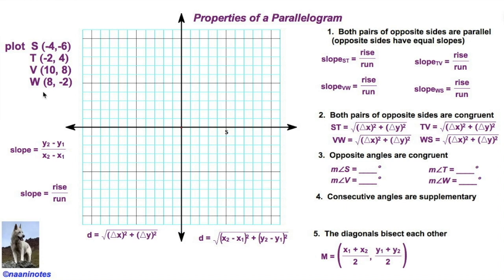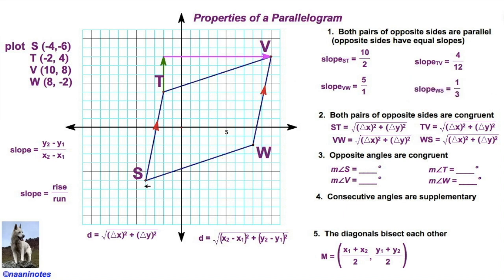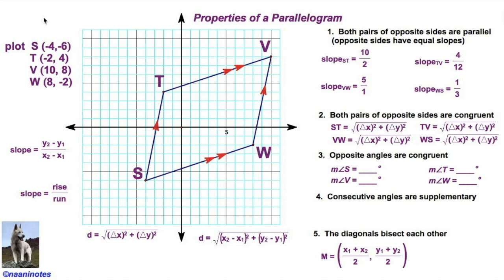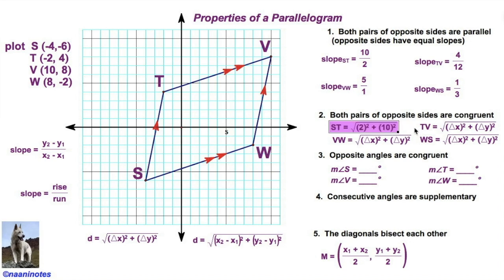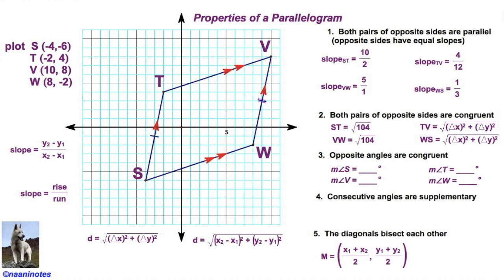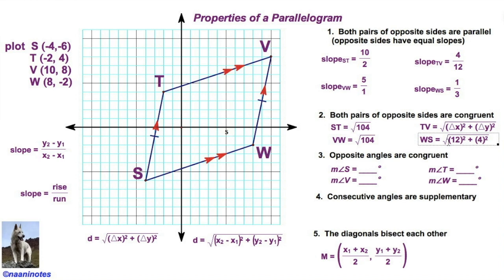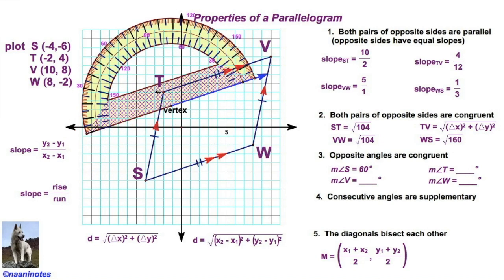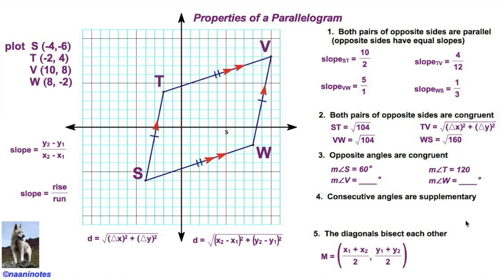8.2 Plotted Parallelogram Properties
Explore the properties of parallelograms with this plotted example